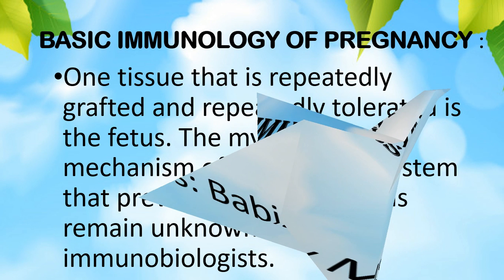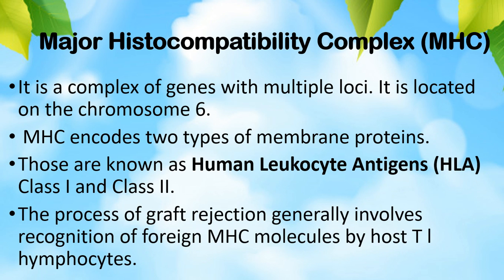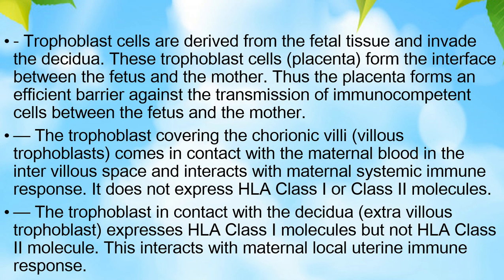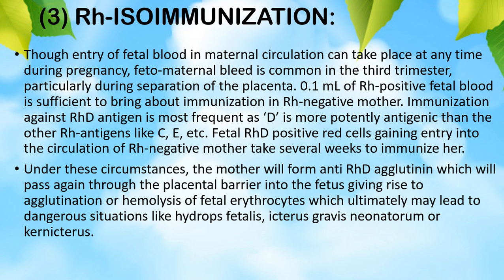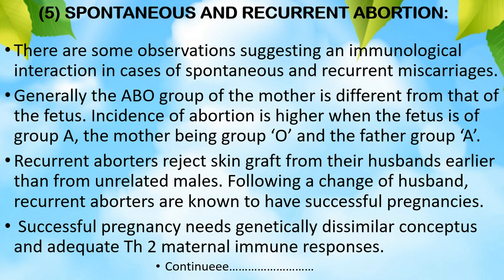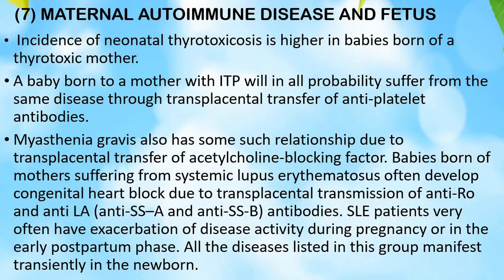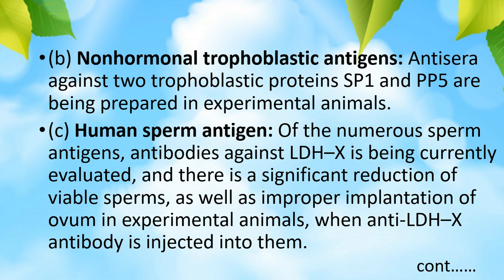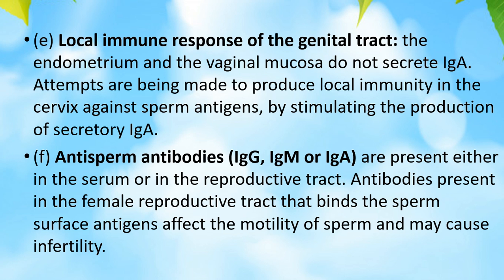immunology in obstetrics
Immunology is the study of the immune system and is a very important branch of the medical and biological sciences. The immune system protects us from infection through various lines of defence. If the immune system is not functioning as it should, it can result in disease, such as autoimmunity, allergy and cancer.